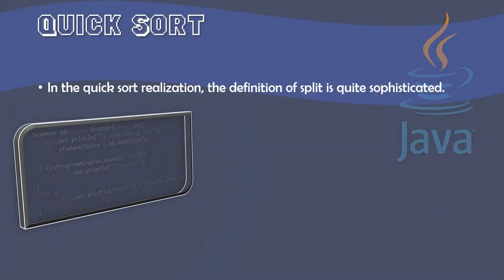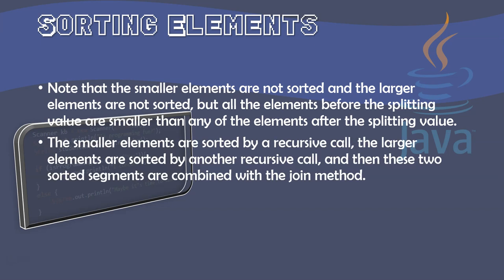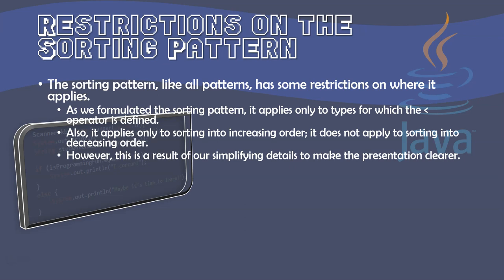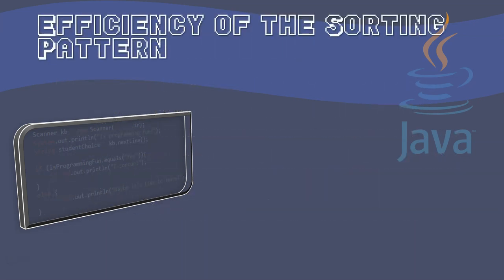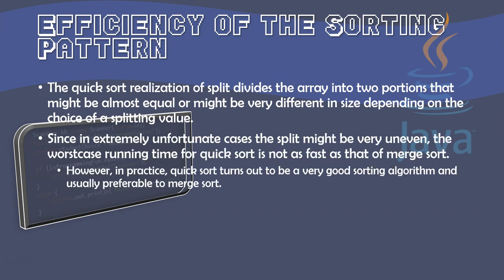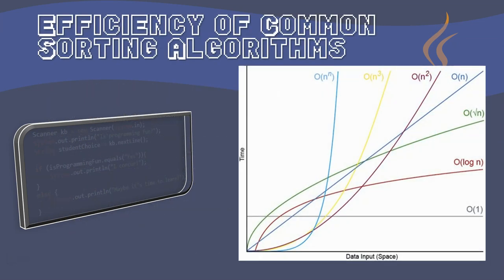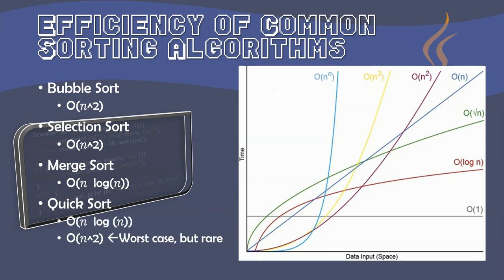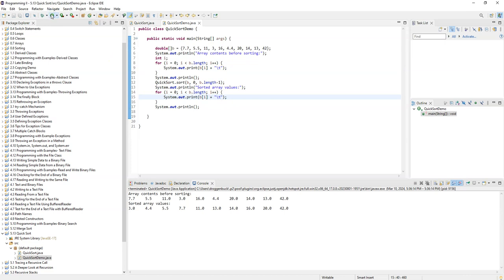5.13 Quick Sort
Examining another sort algorithm: the quick sort.